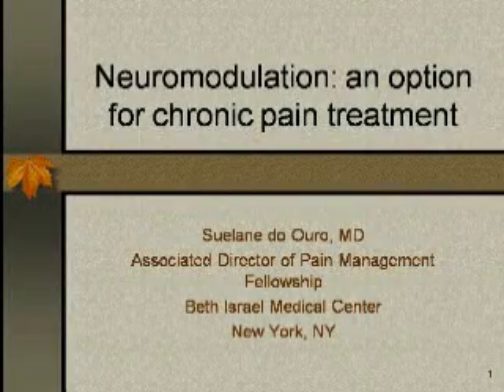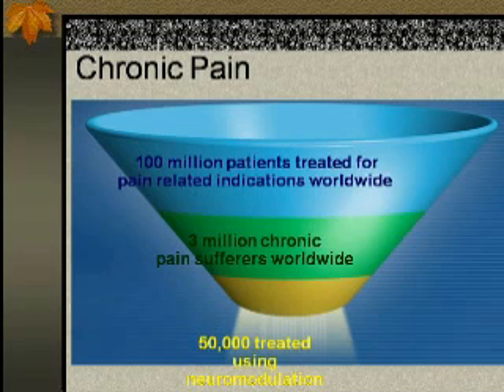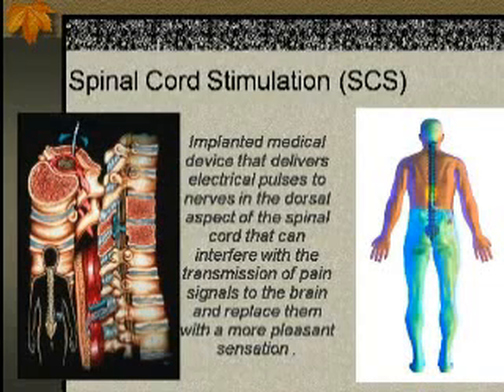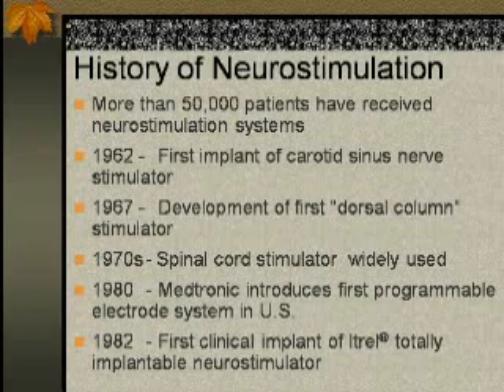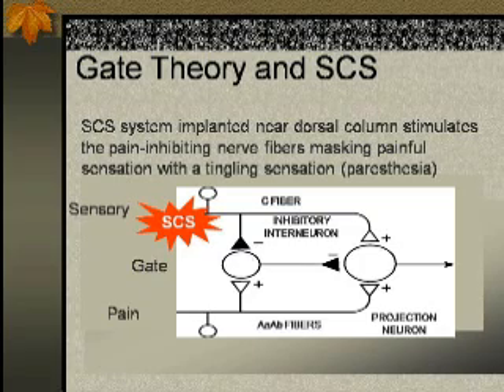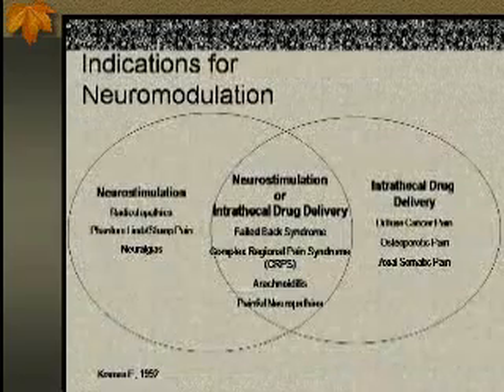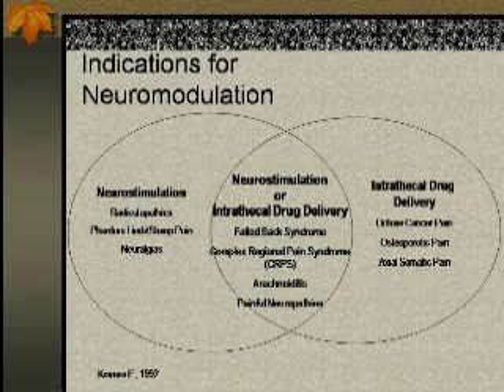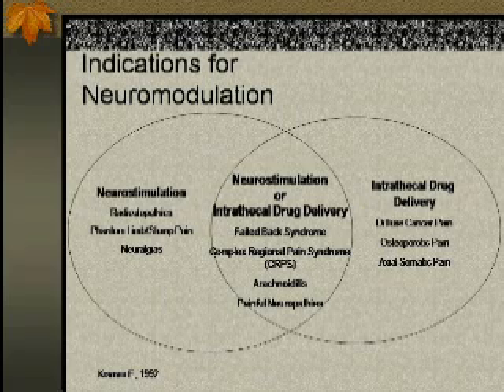Spinal Cord Stimulators - Pt 1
Pain Didactic: Spinal Cord Stimulators
(Parts 1 - 5)
Suelane Do Ouro, MD
Attending Physician
Department of Pain Medicine and Palliative Care
Beth Israel Medical Center, New York
Associate Clinical Professor, Albert Einstein College of Medicine